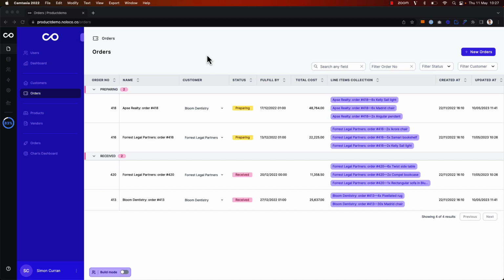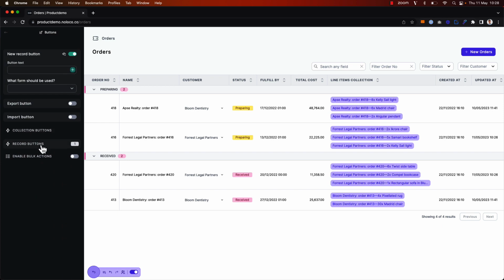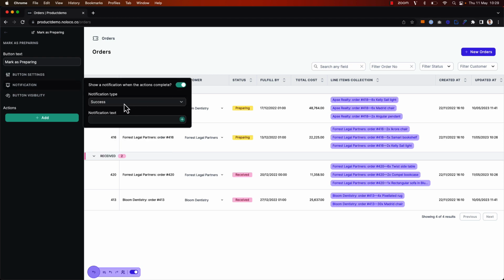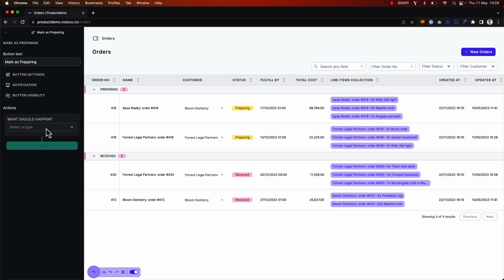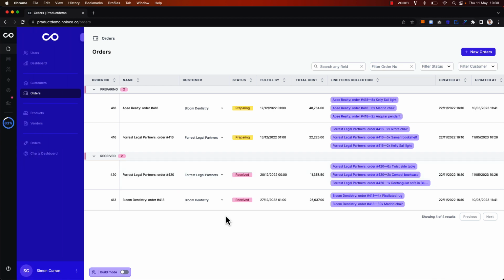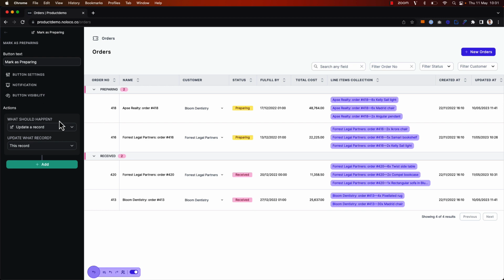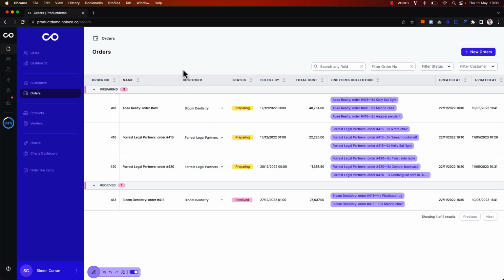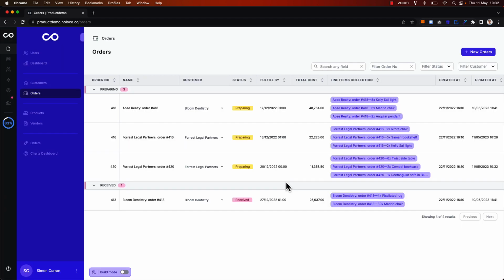Updating records with one-click Action Buttons in your Noloco app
One of the best use cases for action buttons is to enable your app users to easily update records.
With one-click action buttons, your team can easily update records in just one click. For example, you might want to add an action button to update the status of a record.

Watch this video to learn how to:
- Configure one-click action buttons
- Set action button visibility rules
- Set hidden values to update fields to a particular value
- Understand the difference between one-click and modal type actions